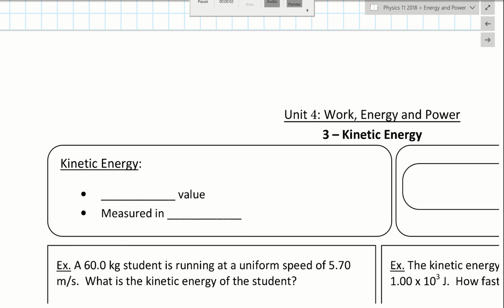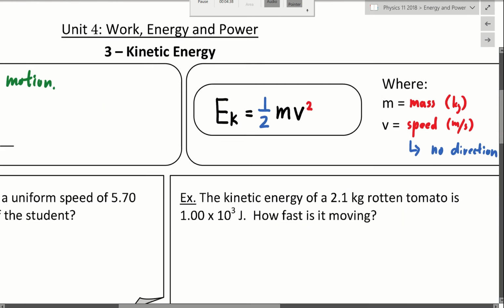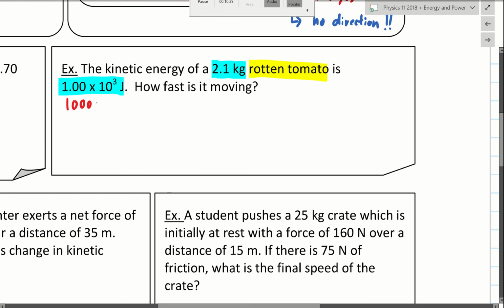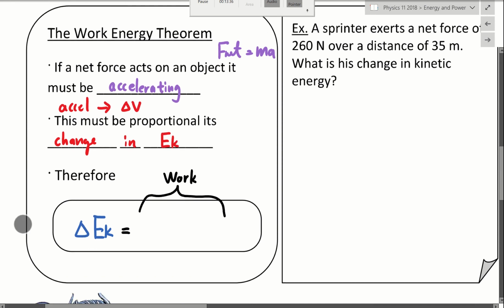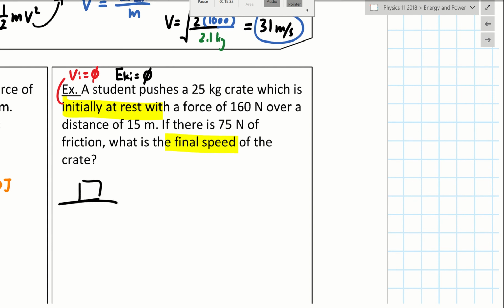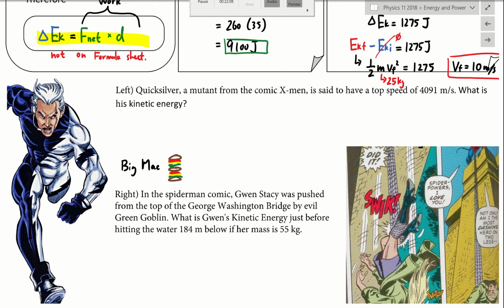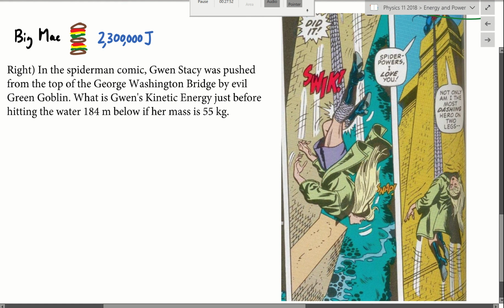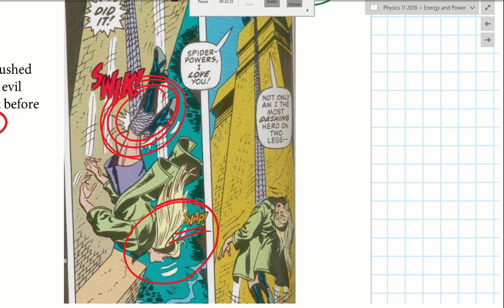Ph11 Energy Note 3 Kinetic Energy